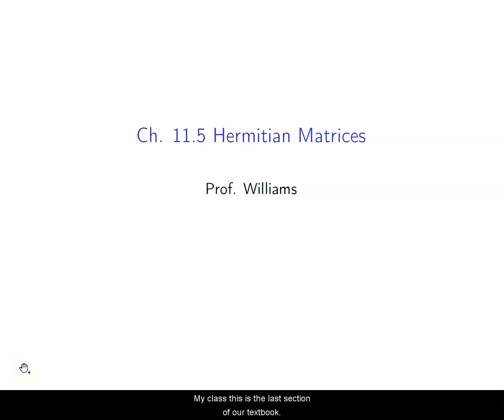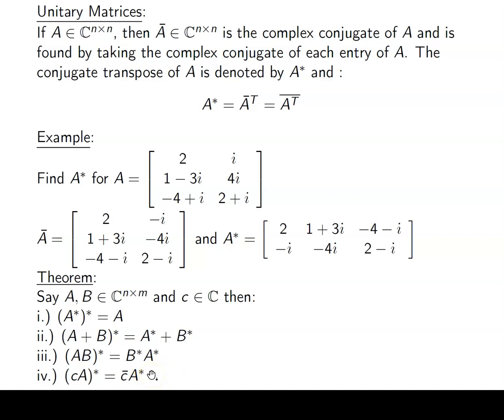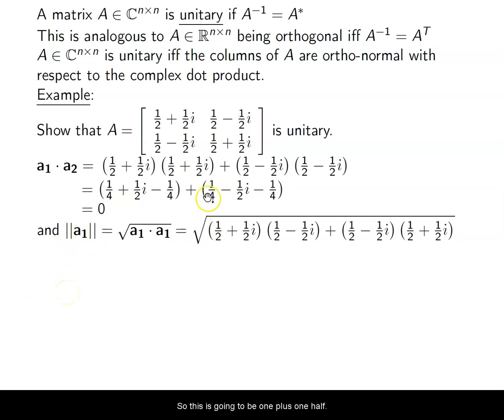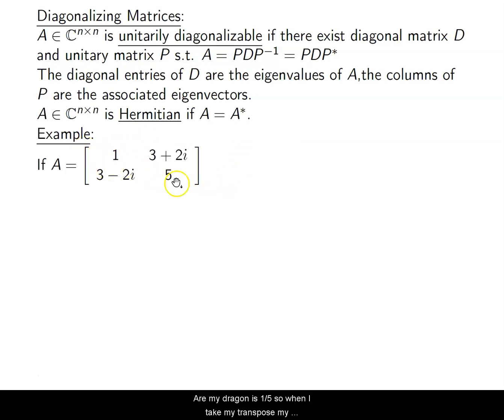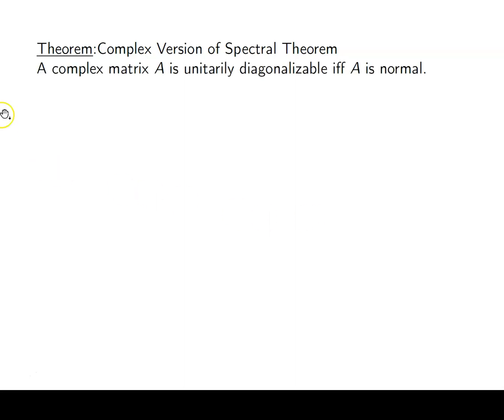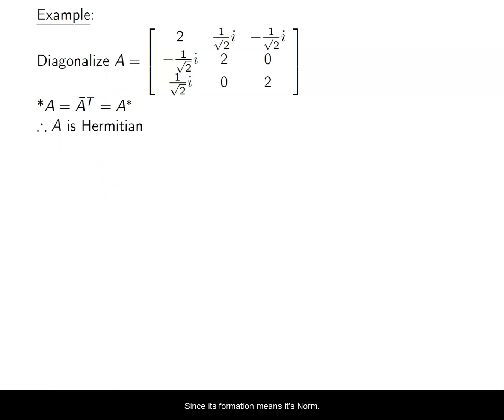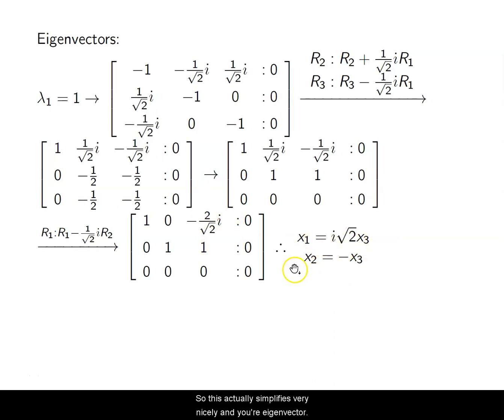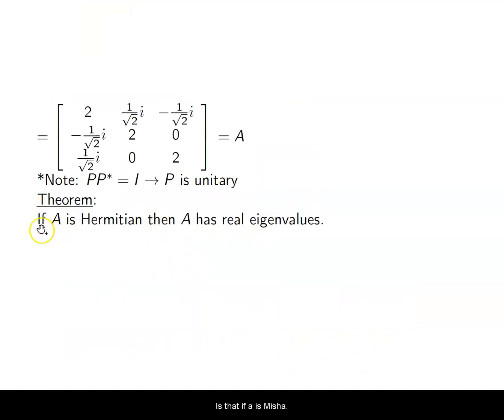Ch. 11.5 Hermitian Matrices